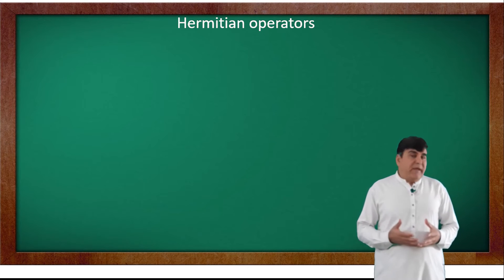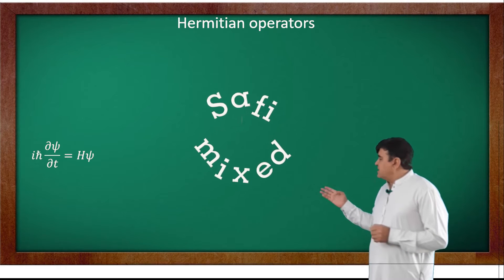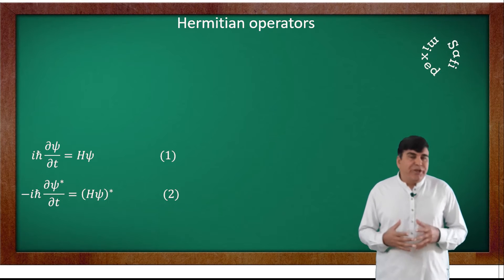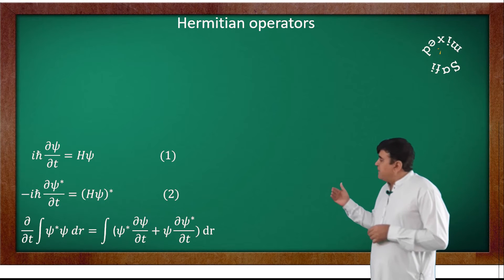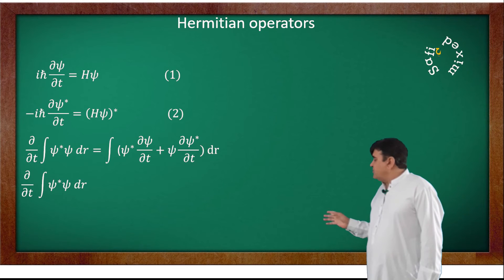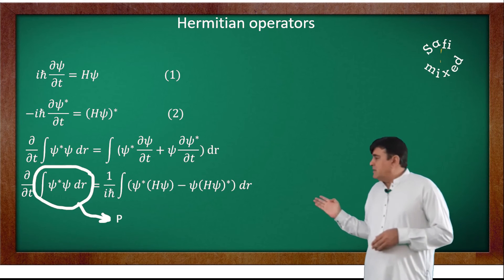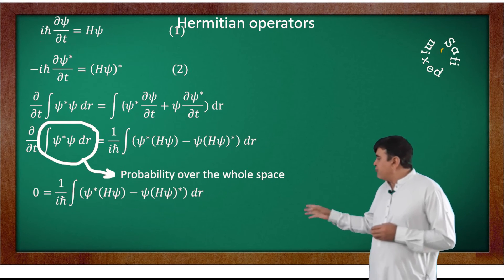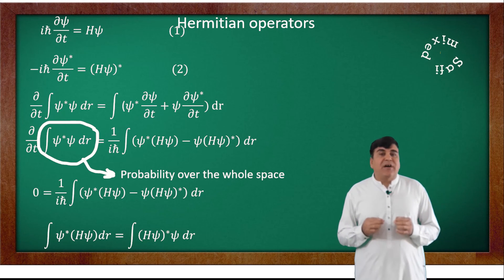Hermitian operators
What is Hermiticity?
What are Hermitian operators?
What is Hamiltonian?
What are the properties of Hermitian operators?